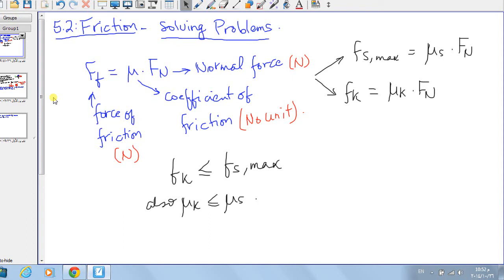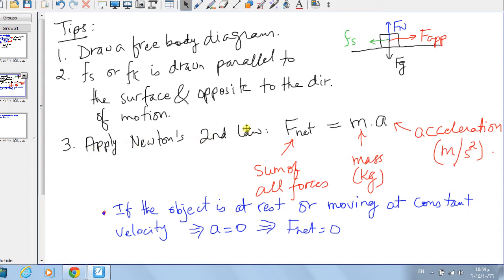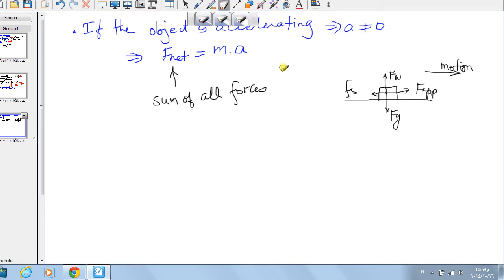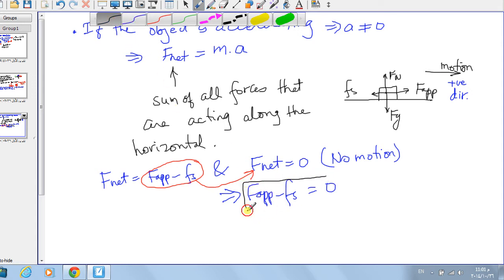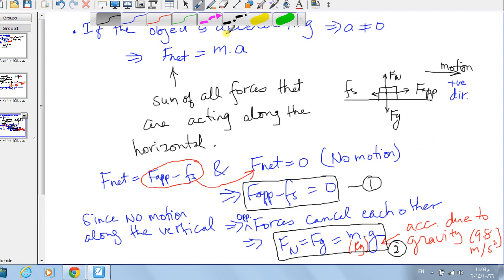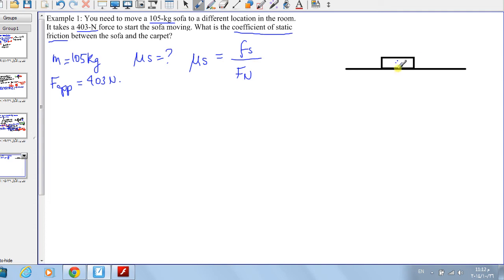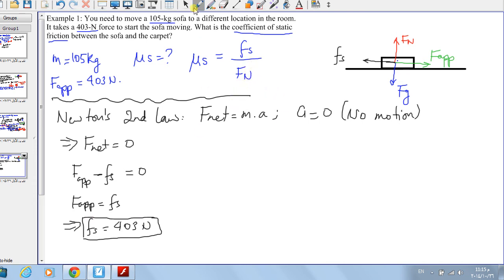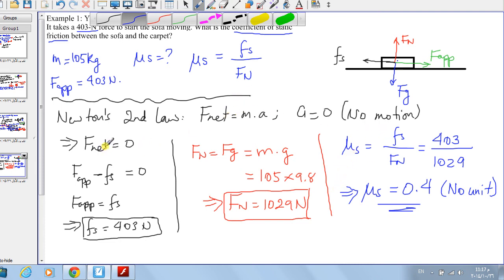5.2 Friction- Problems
Using Newton's second to solve problems involving static and kinetic friction as well as coefficient of static and kinetic friction.